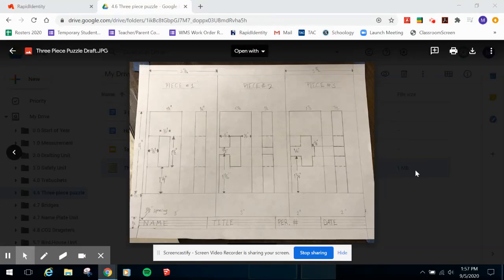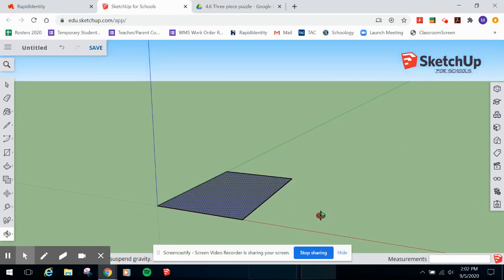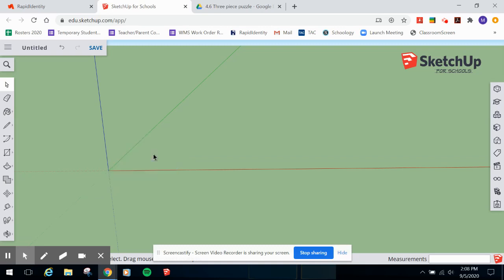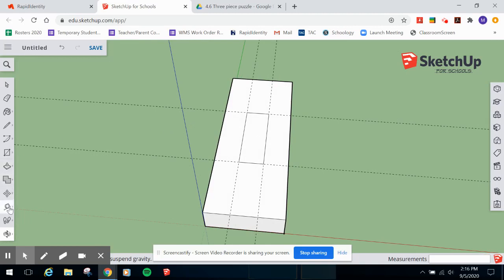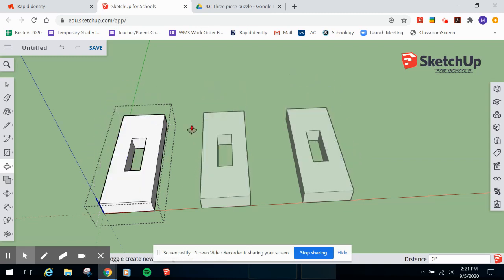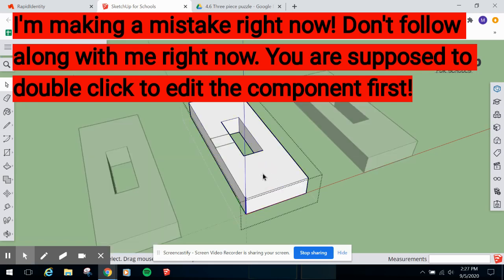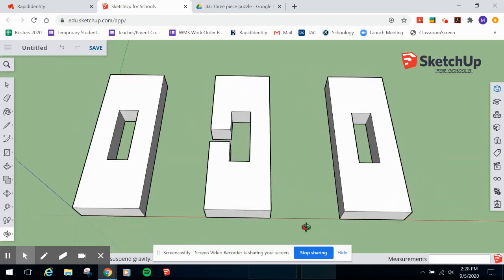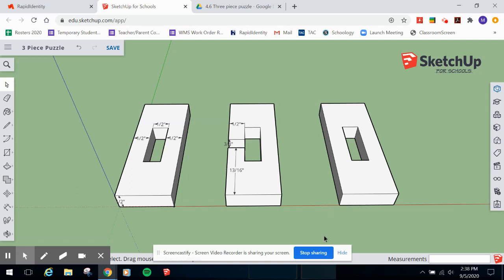2.5 3PP, Draft 3 Piece Puzzle in SketchUp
This video walks you through the essentials of SketchUp and how to model most of the 3 Piece Puzzle